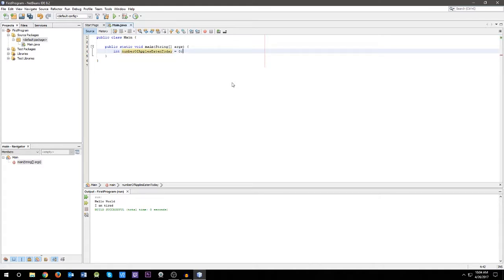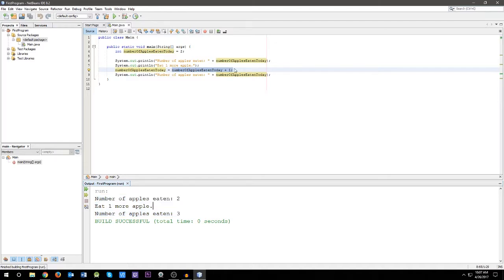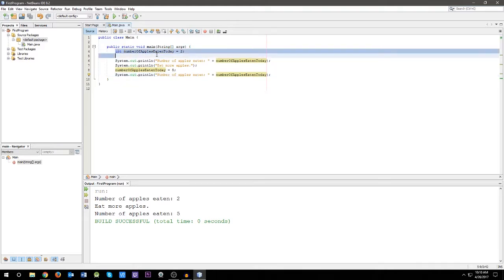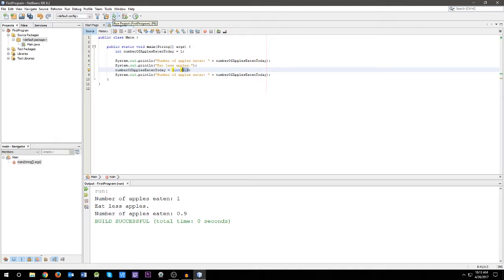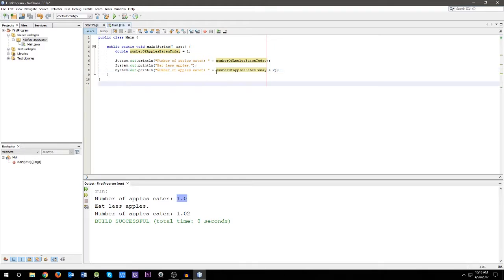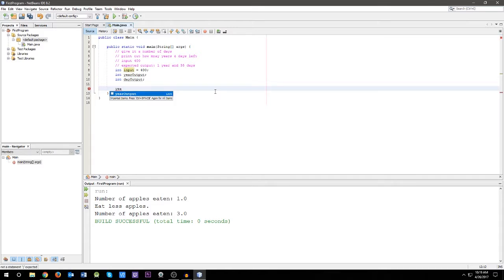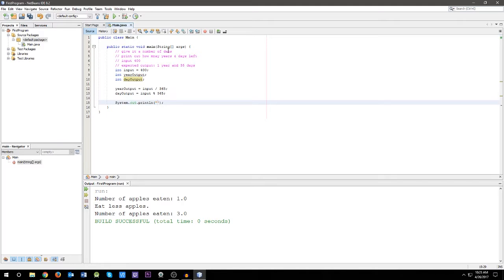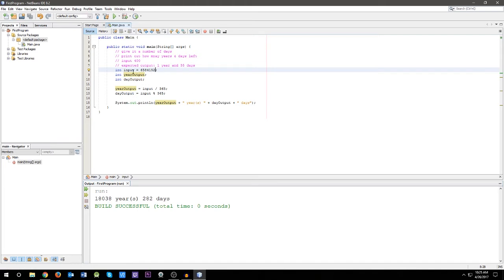Java Tutorial #3 Math